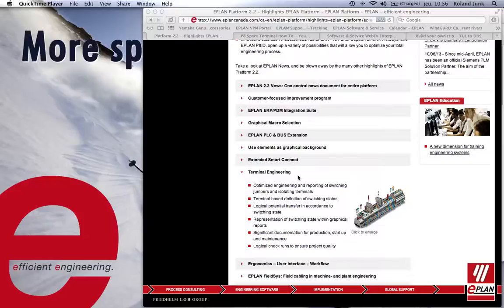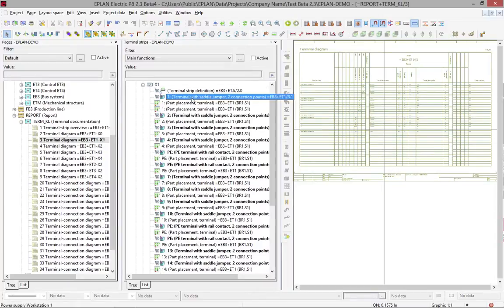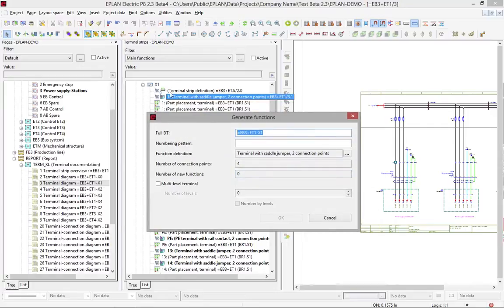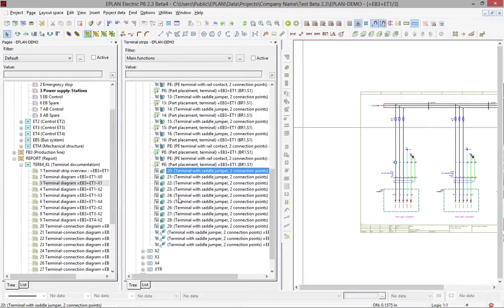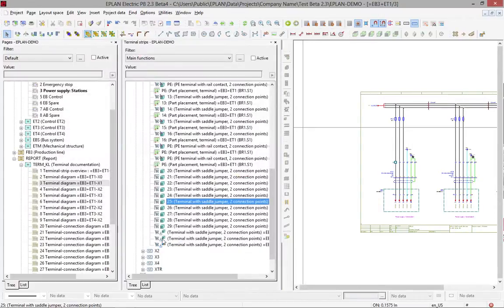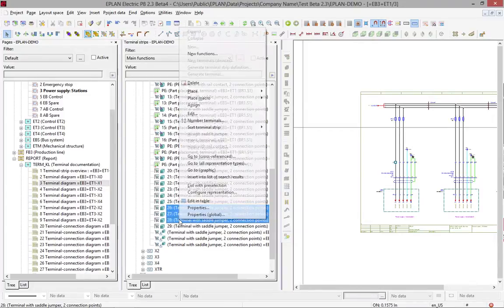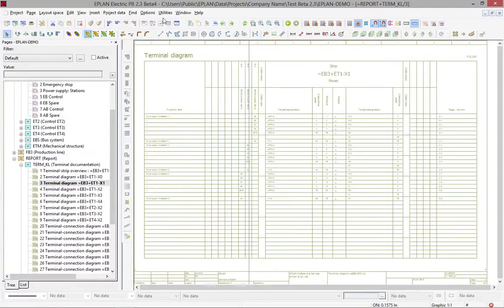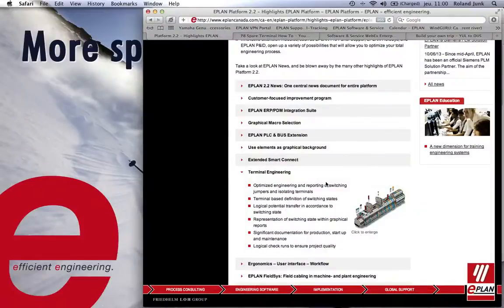EPLAN Terminal Engineering spare terminal with jumpers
In EPLAN you can create spare terminals and even jumpered terminals that are not placed in your schematics